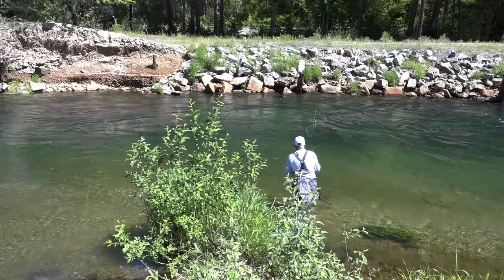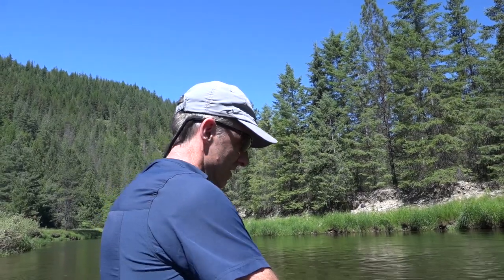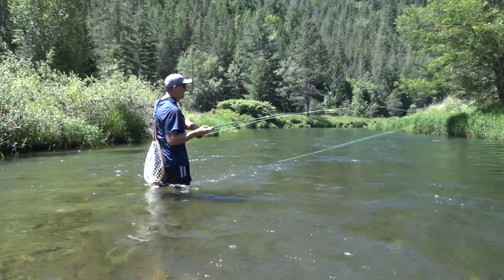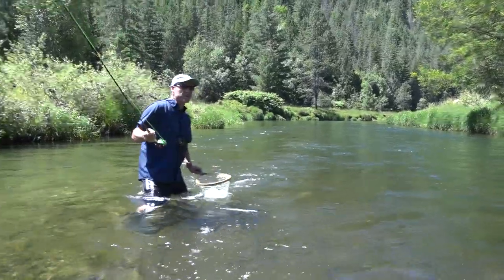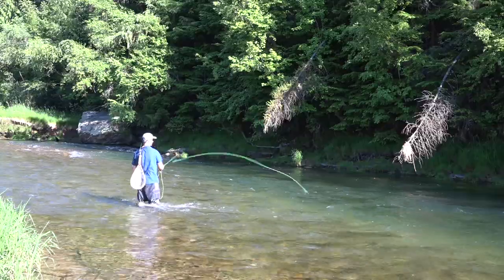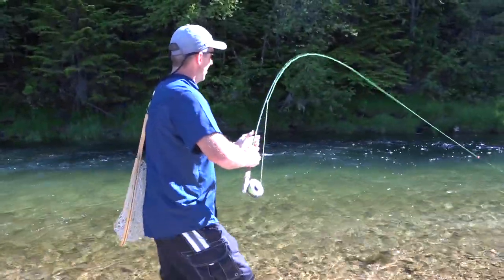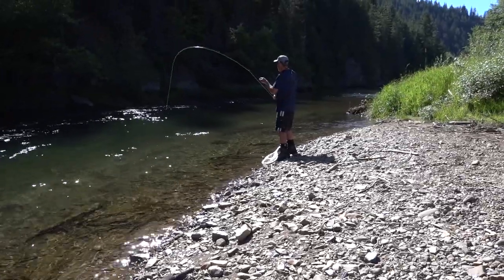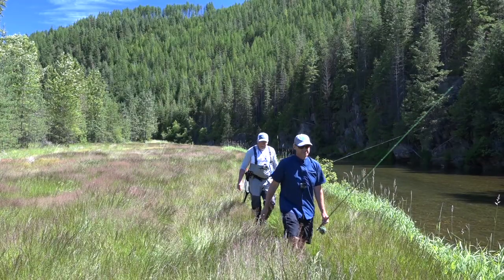Fly Fishing Idaho's South Fork CDA River in July-Trailer for Prime Video [Episode #77]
In this trailer using dry flies (Adams) and nymphs to catch and release some very nice Cutthroats. It is a very nice day in July when Larry Hardie joins Ladin on this small tributary in a beautiful setting. We have gotten advice and flies from Northwest Outfitters in CDA Idaho This episode highlights a few of the nice fish we caught on this trip to Idaho. I hope you enjoy this trailer.

These are previews of our full shows that air on TV and on Prime Video. This episode is scheduled to be a part of season 18 on Prime Video and should be available in March of 2021.